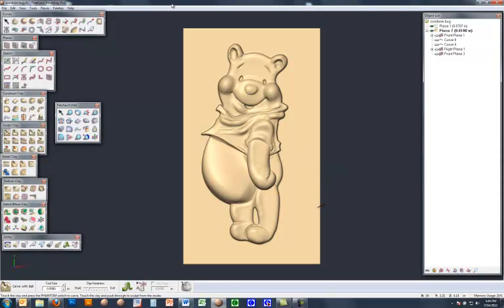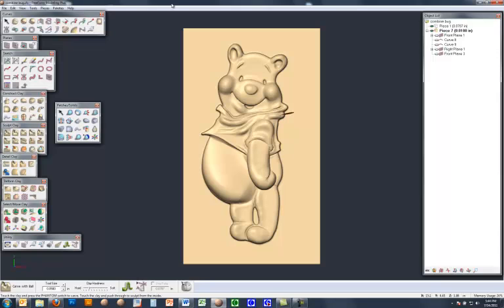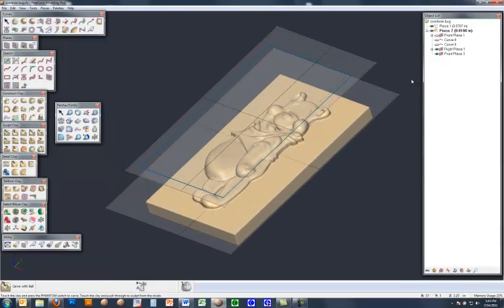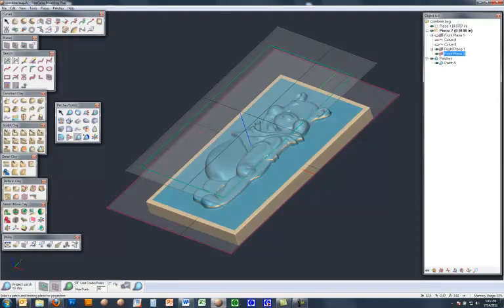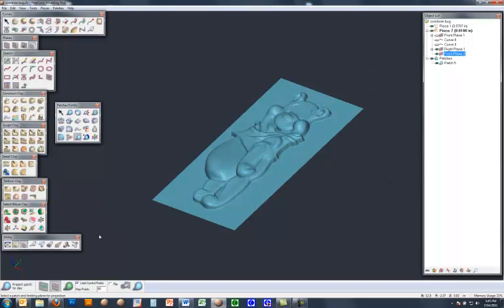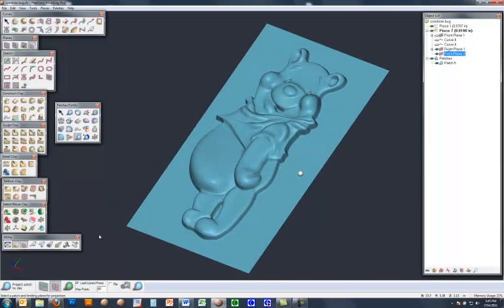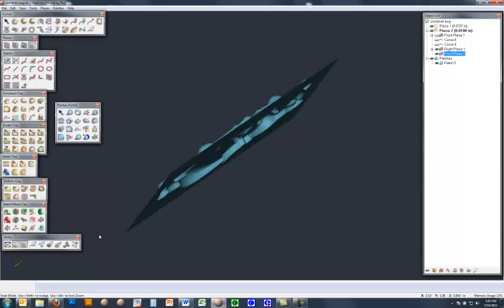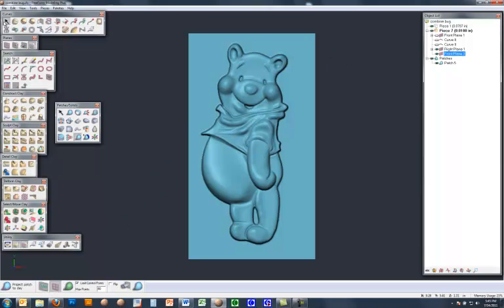Freeform Pre-Release - Project patch to Clay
CURRENT BUILD IN TESTING
Beta 1
v11.5.60
Build Date Sunday, November 19, 2011

Video upload from: http// 馬路科技顧問股份有限公司